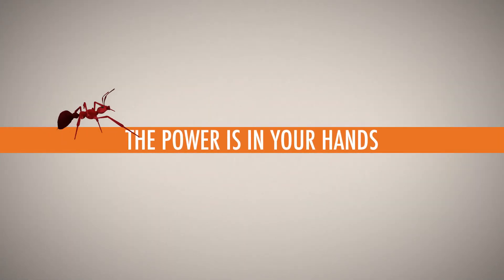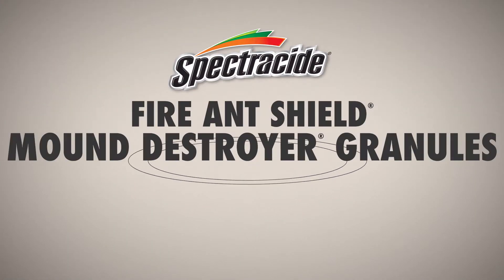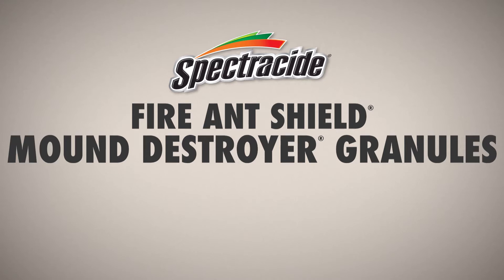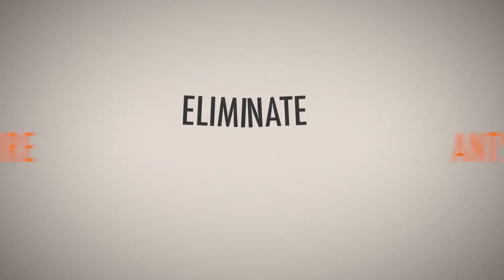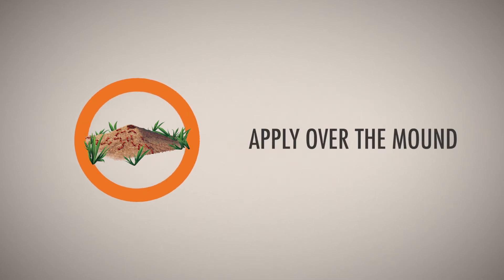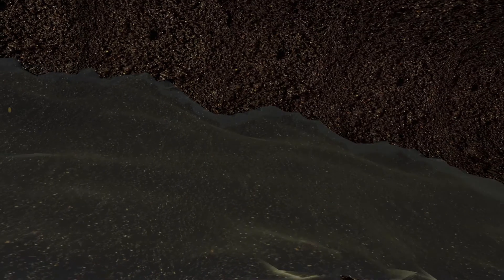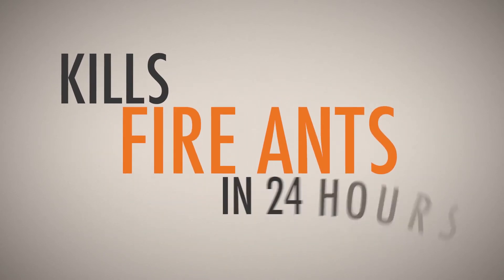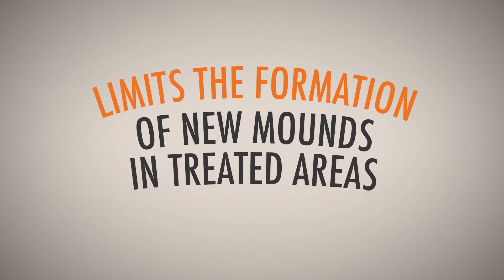How to Control Fire Ant Mound in Your Yard with Spectracide Fire Ant Shield Mound Destroyer Granules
The power is in your hands to keep outdoor pests in line – unleash it with Spectracide® Fire Ant Shield® Mound Destroyer® Granules to eliminate fire ants.

In this video, the experts at Spectracide brand explain how this deep-reaching granular formula works to penetrate quickly into the mound and start killing fire ants in minutes. The fast-acting formula kills the fire ant queen and colony in 24 hours and limits the formation of new mounds in treated areas.

To find out more about Spectracide Fire Ant Shield Mound Destroyer Granules,